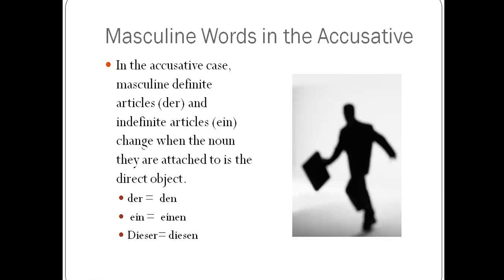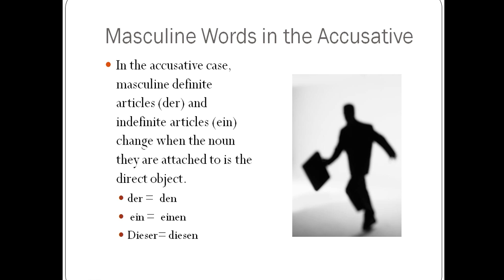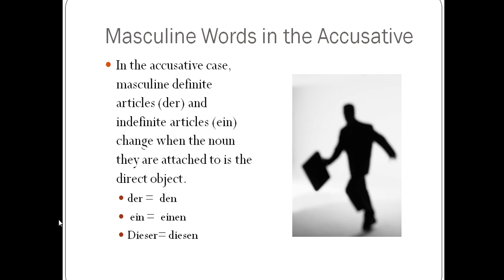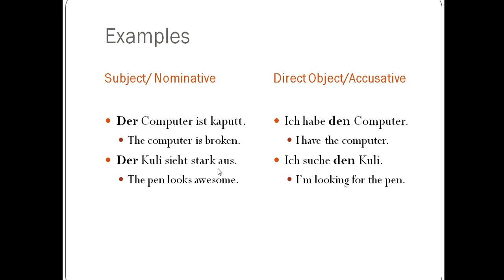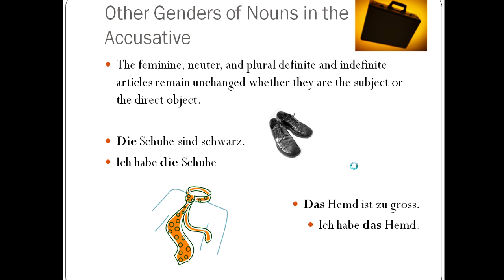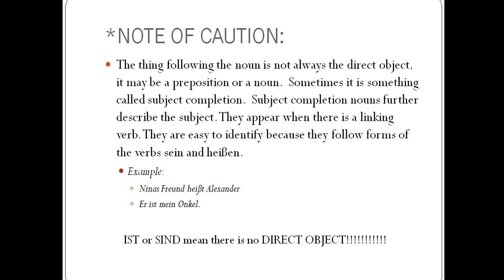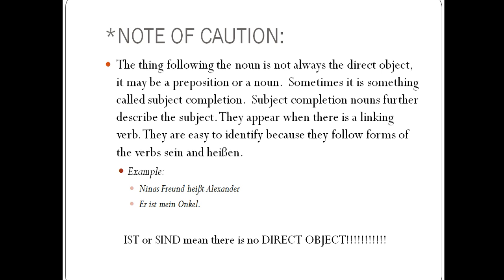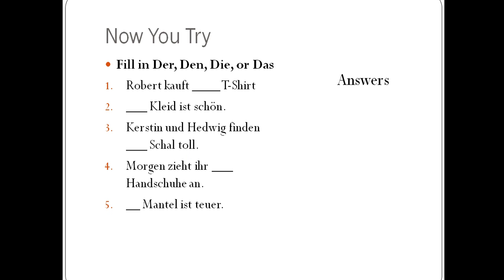Screencast by FrauWallace from Screenr.com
Part II, How does know the direct object or the accusative apply to German?